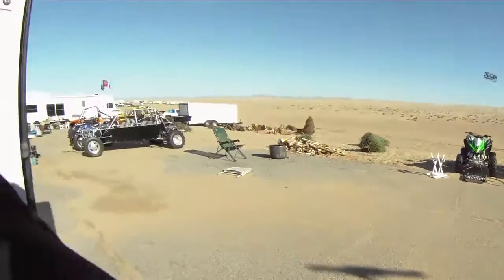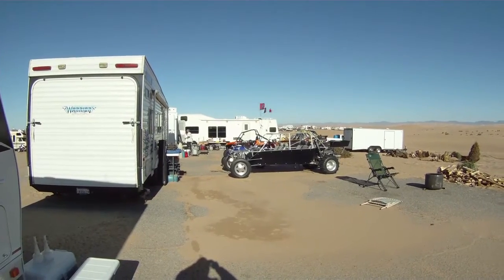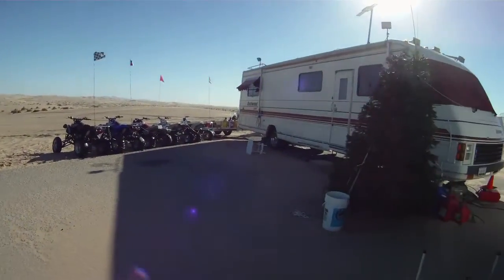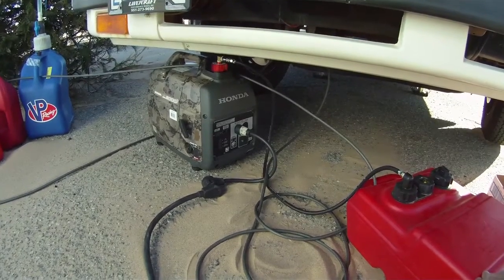Honda 2K with extended run tank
Video of Glamis 2010 using honda 2K with BERGS extended run tank and fuel system.

I ran the unit for 150 hours with a 10-15 minute break ever 75 hours or so.